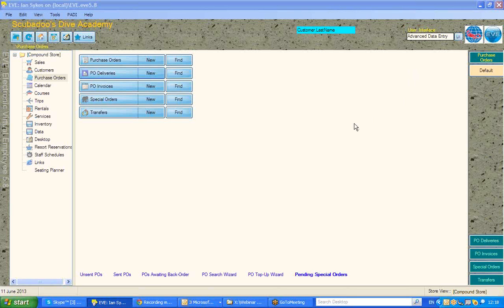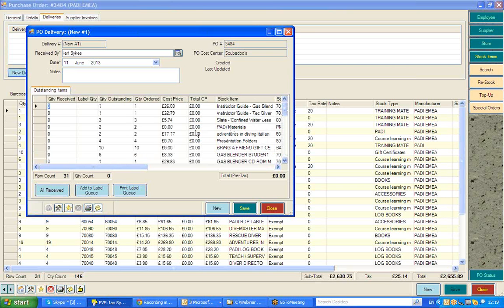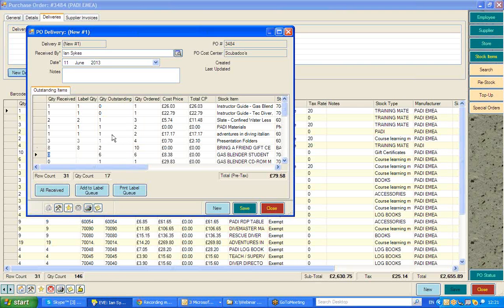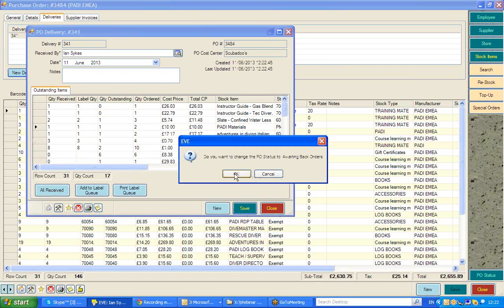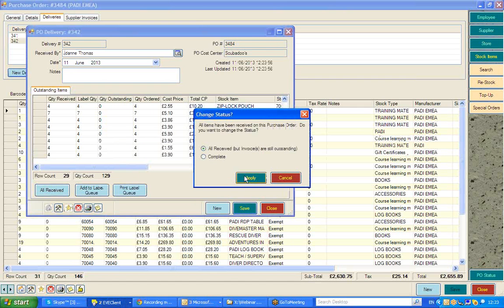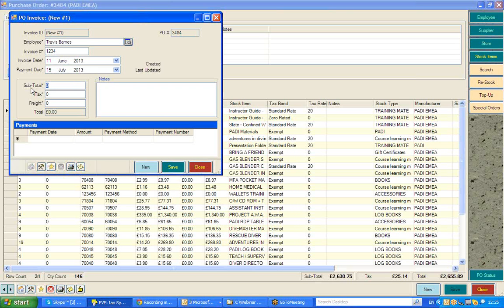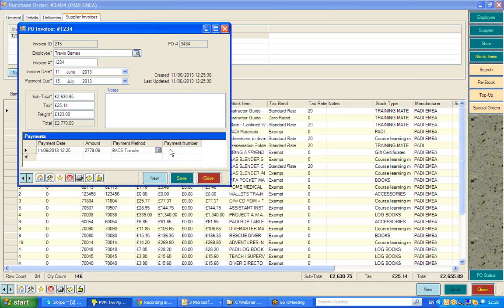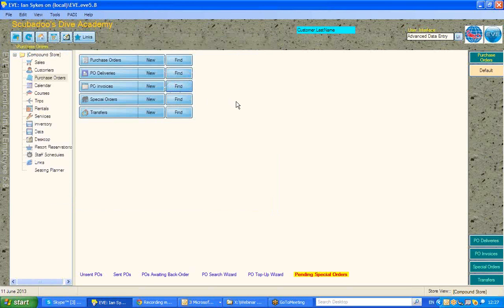How to Create PO Deliveries and PO Invoices (unedited)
Attached: How to create PO Deliveries & PO Invoices.wmv